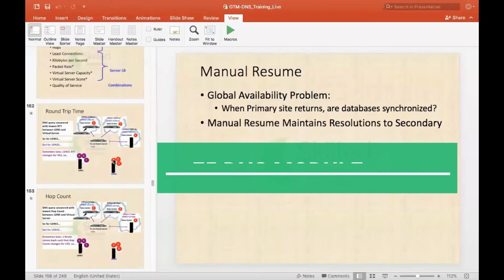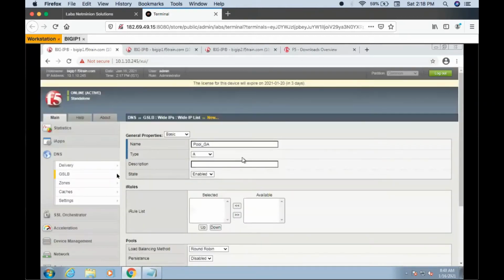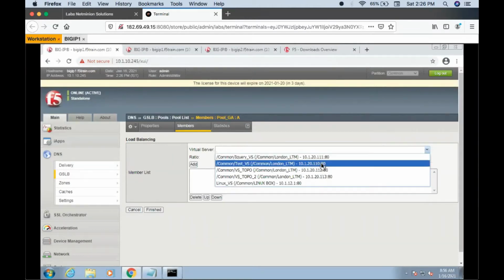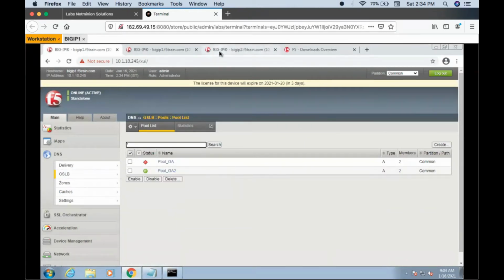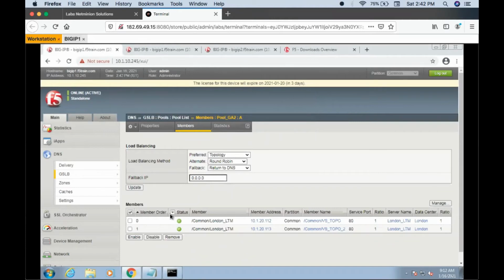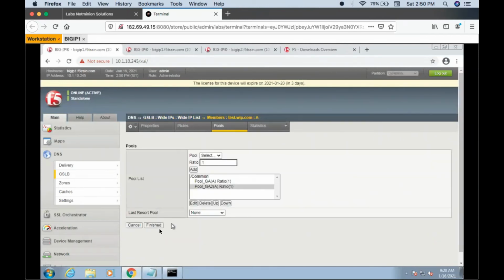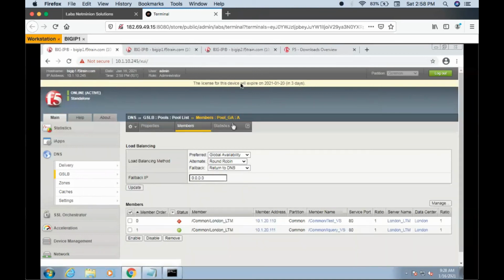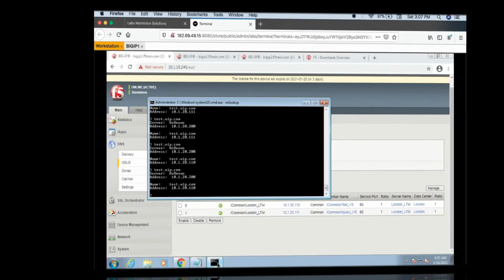F5 DNS Concepts # Two tier Load Balancing || Global Availability Lab || Concept Of Manual Resume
Lab Task# Configuring Security Policy Blocking# F5 ASM - Learn, Alarm & Block# Policy Builder

Thanks Upfront,
NetMinion Team.